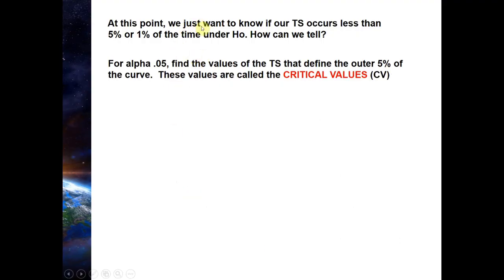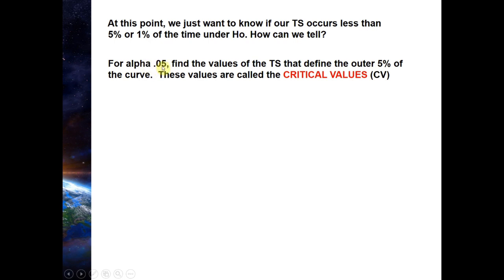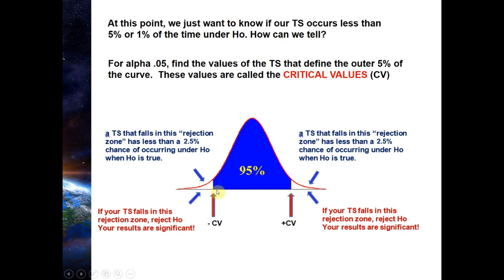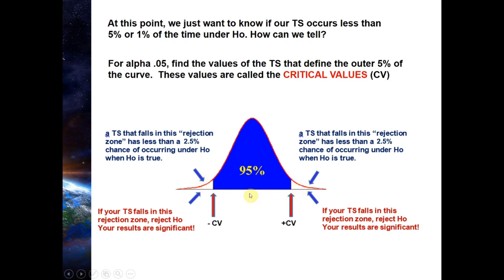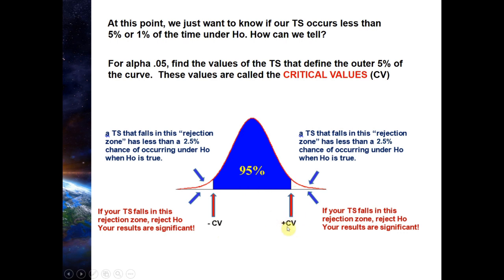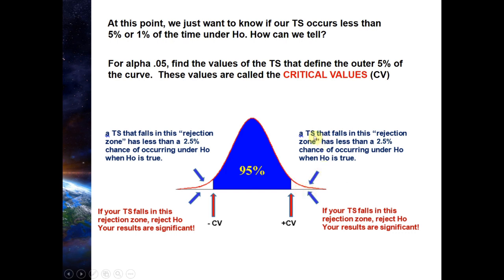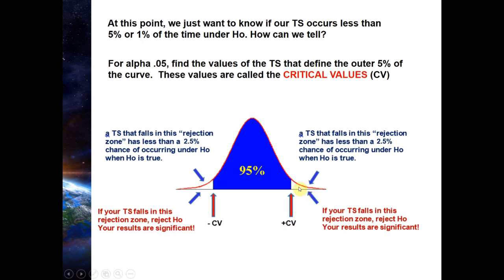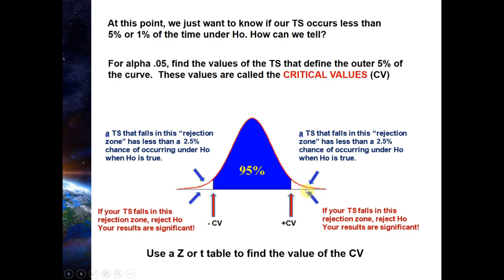12. Step 3 Understanding and using critical values to reject or fail to reject Ho